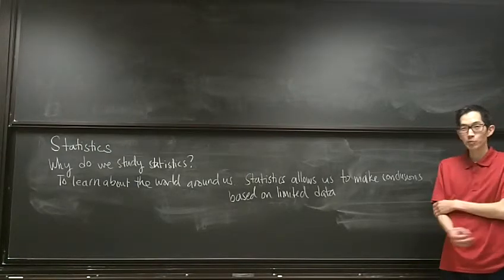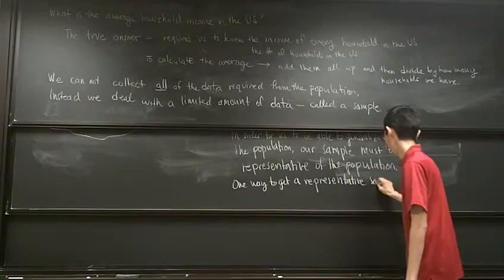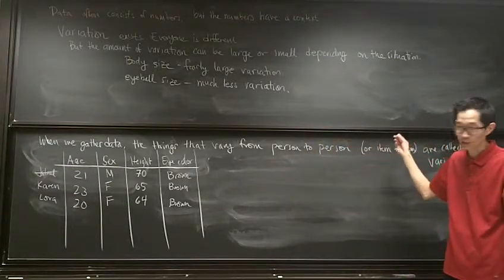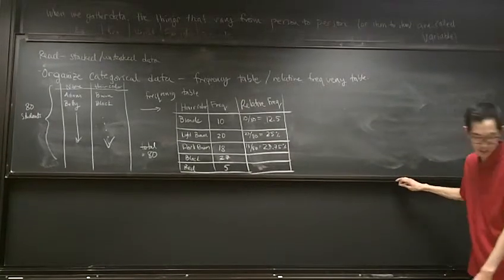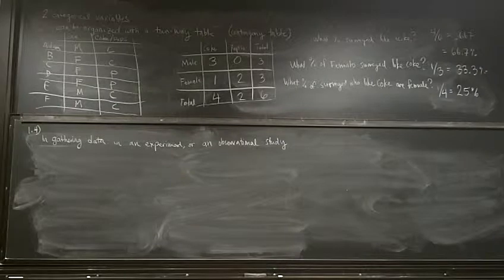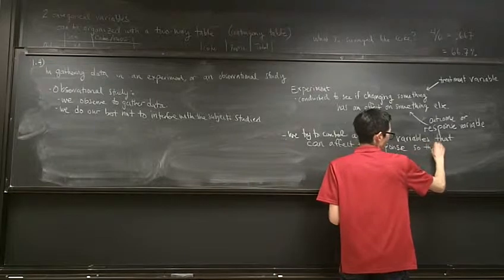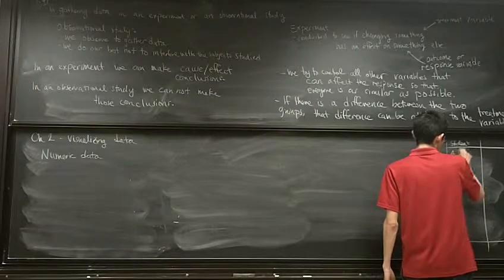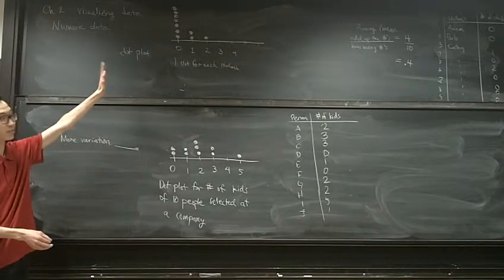Stat XL 10 Lecture Jan 7 2014 Part 2